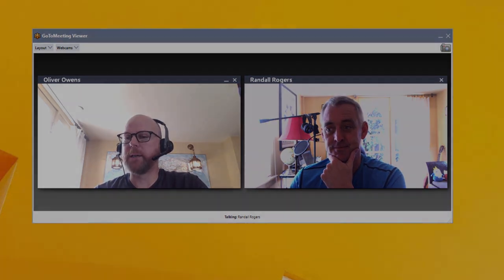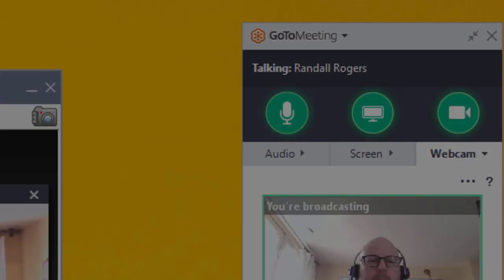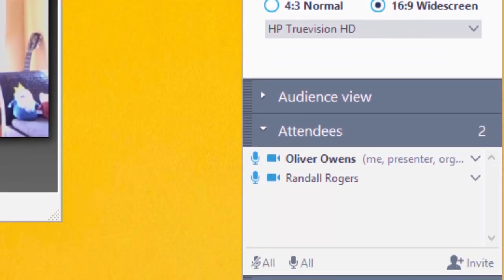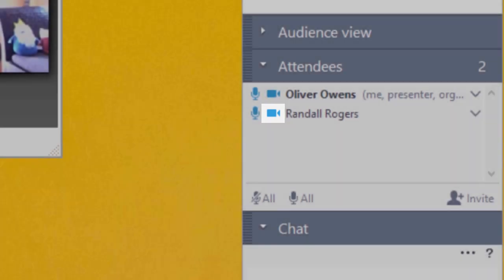GoToMeeting - How to use HDFaces